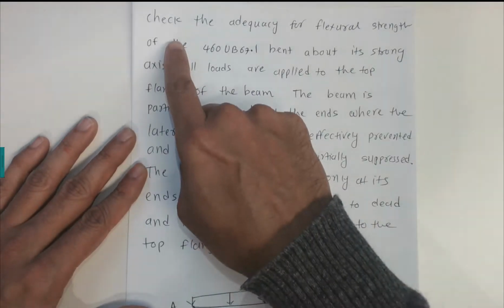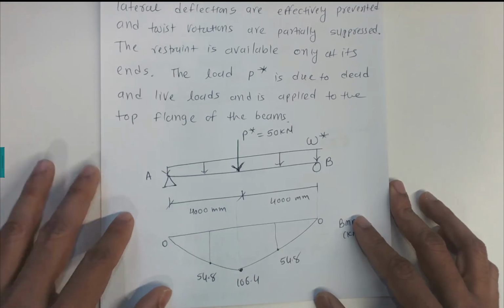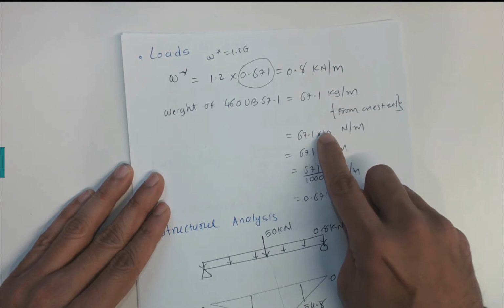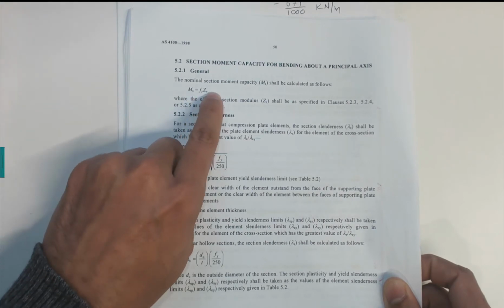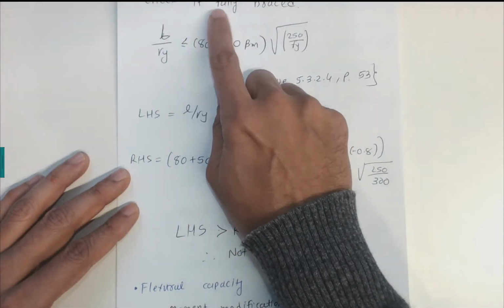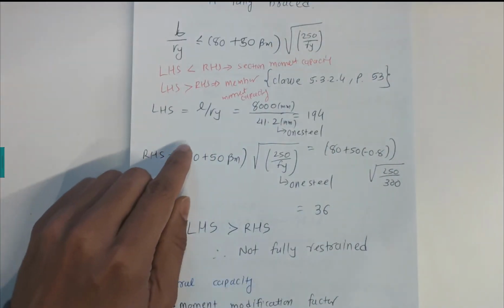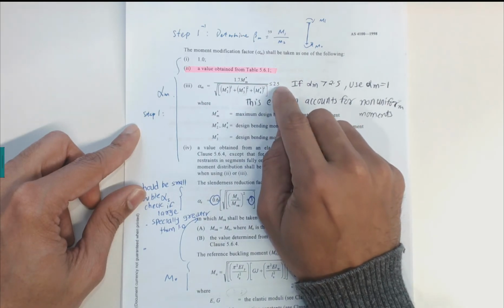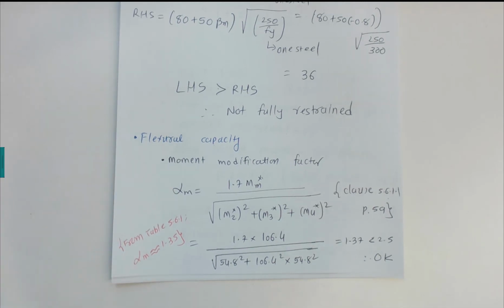Steel beam design for bending Example 7 Part 1